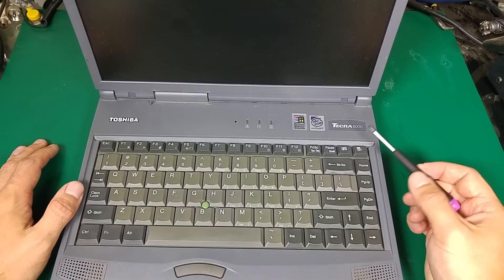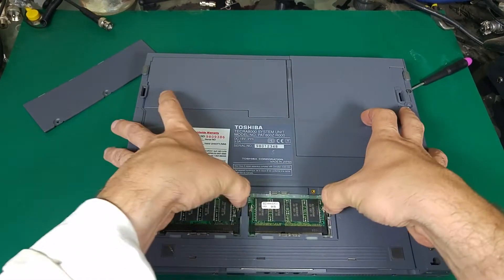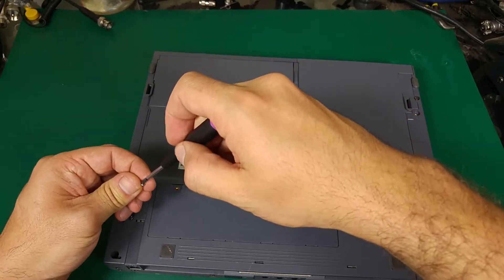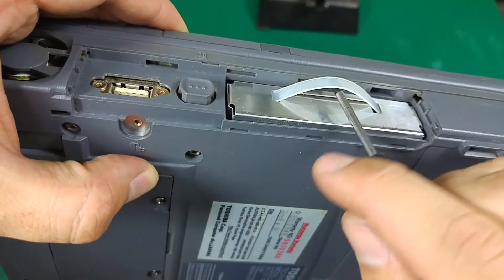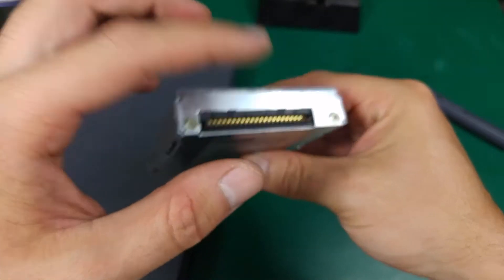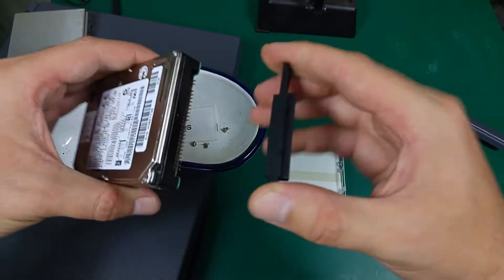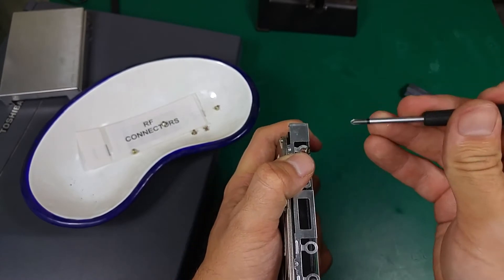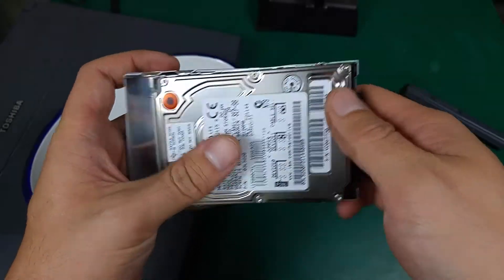Toshiba Tecra 8000 - replace memory and Hard Disc Drive HDD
Quick video showing how access and replace HDD and RAM on Toshiba Tecra 8000